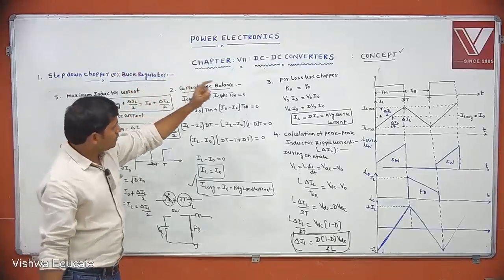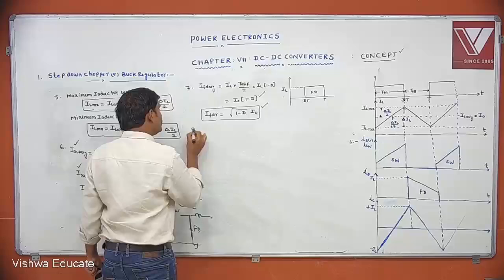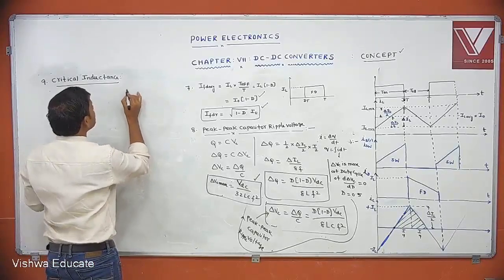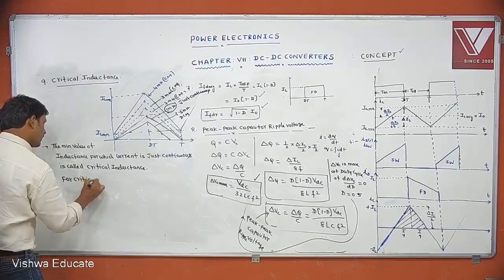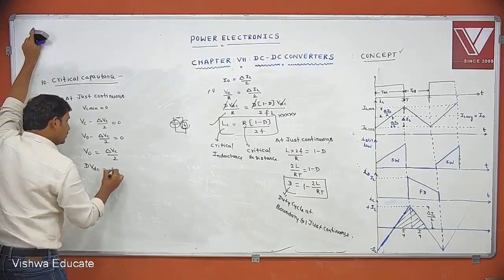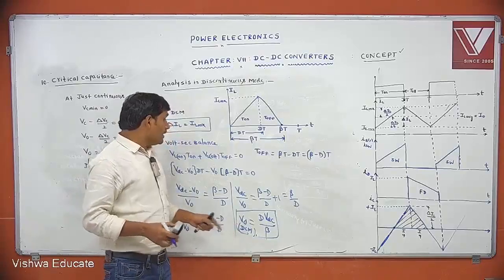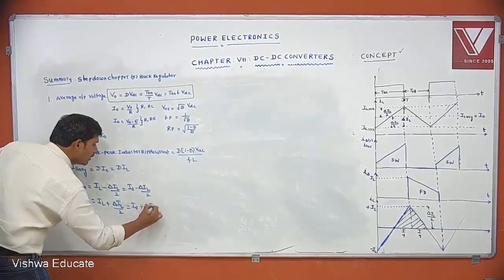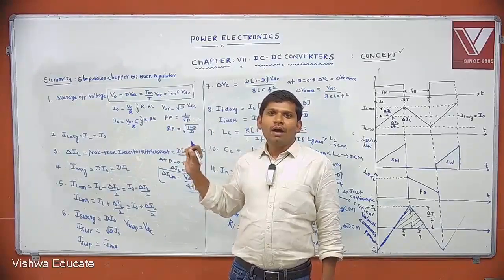GATE 2026 | Power Electronics | Analysis of Step Down ChopperBuck Regulator 1 | Prof.Surendra Babu